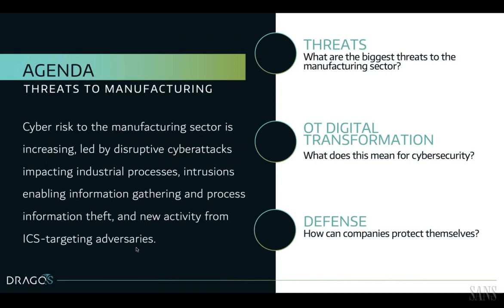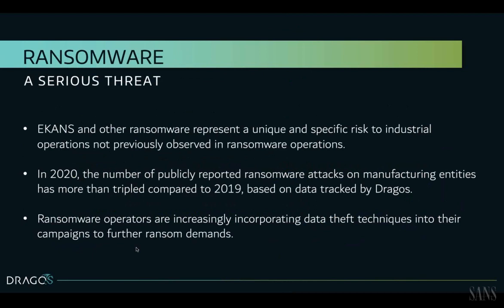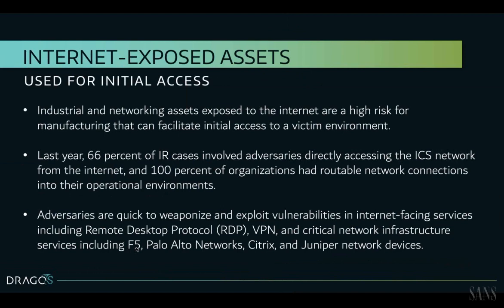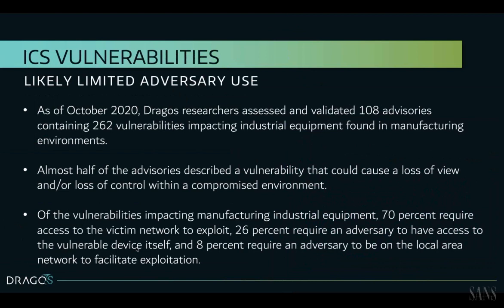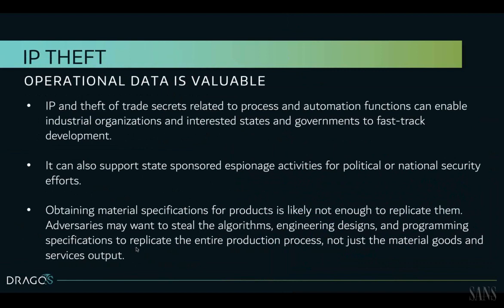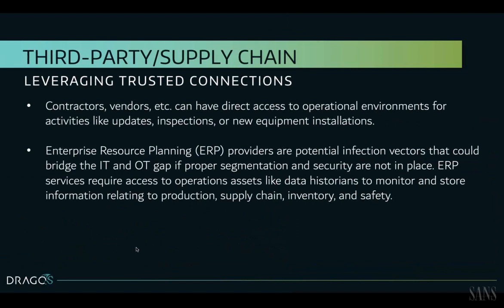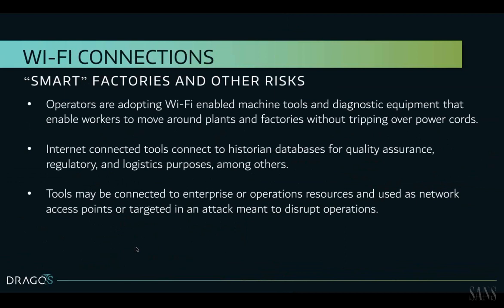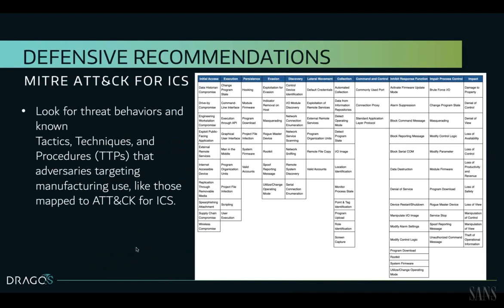Manufacturing Cyber Threat Perspective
Cyber risk in the manufacturing sector is increasingly driven by disruptive attacks targeting industrial processes. Join Selena Larson, Senior Threat Analyst on the Dragos Threat Intelligence team as she provides a briefing of the manufacturing threat landscape as of October 2020. Shell discuss intrusions that enable information gathering and process information theft, and cover new adversary activity targeting Industrial Control Systems (ICS).

You'll learn about:
-The 5 publicly tracked activity groups targeting manufacturing
-Effects across the entire manufacturing supply chain
-How the interconnected nature of manufacturing facilities can impact operations
-Ransomware targeting of industrial processes

Speaker Bio
Selena Larson

Selena Larson, Dragos Cyber Threat Intelligence Analyst; Selena helps produce Dragos' threat intelligence reporting, ICS security and threat intelligence research and whitepapers, and manages WorldView, the only threat intelligence product exclusively focused on ICS. She also writes about infrastructure security on the Dragos blog and is a coauthor of Dragos’ Year in Review reports. She works to combat fear, uncertainty, and doubt surrounding malicious activity targeting ICS environments and helps people better understand complex concepts and behaviors.